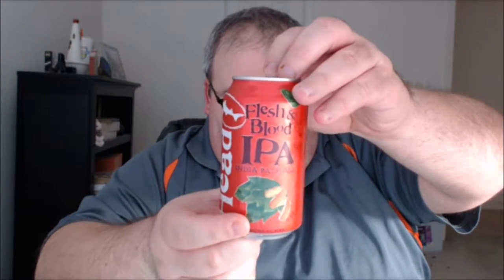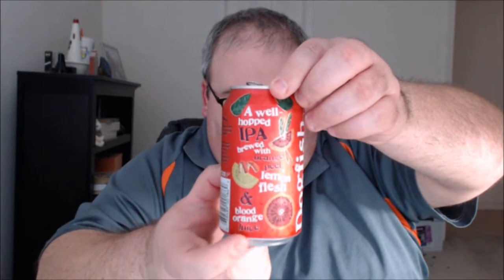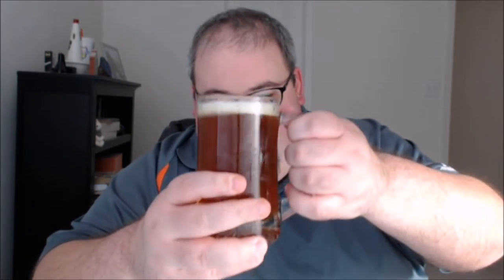PRB #126: Dogfish Head Flesh and Blood IPA (4/13/17)